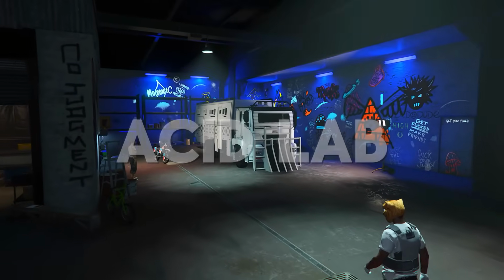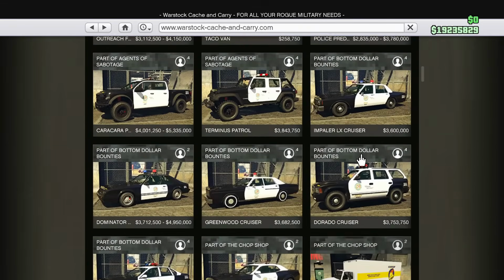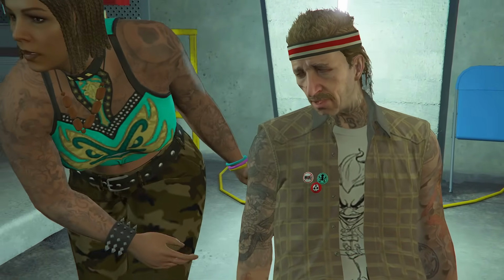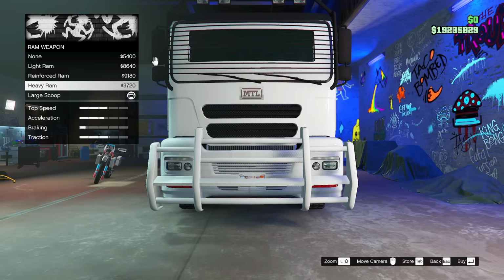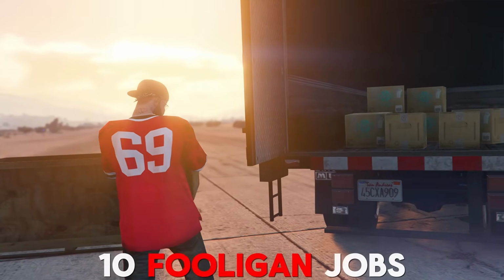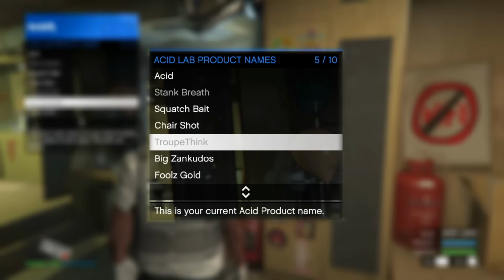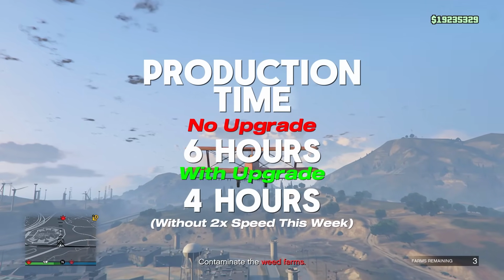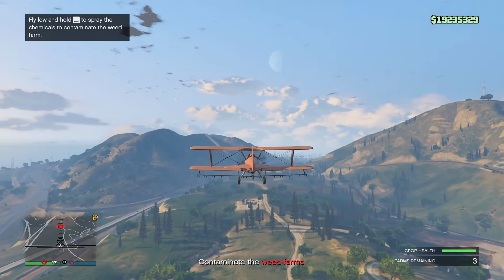How to MAKE MILLIONS With the Acid Lab In GTA 5 Online (2x Speed!)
🧪 In this video, I’ll show you how to start making millions every day with the Acid Lab. This week is with Boost of 2x Speed!

📝 *Chapters:*

00:00 Intro
00:19 Buying The Acid Lab
02:05 How it Works
02:40 Upgrades
04:42 Bonuses
05:17 Total Profits
07:05 Sell Missions
08:30 Outro